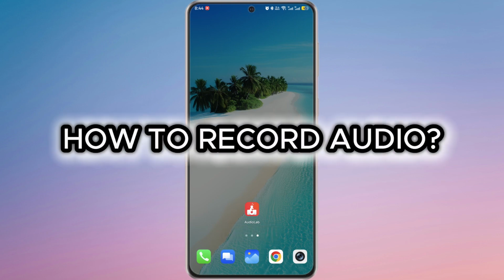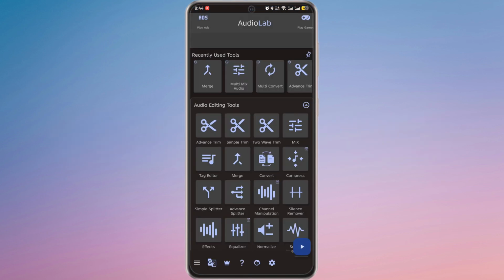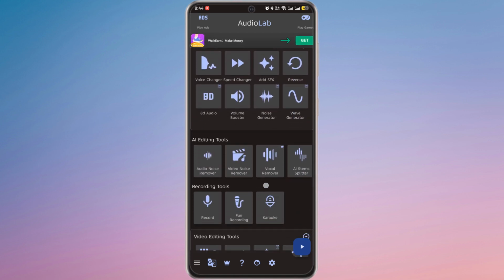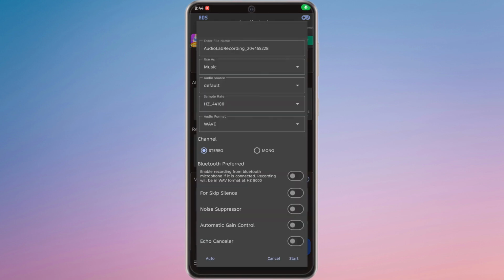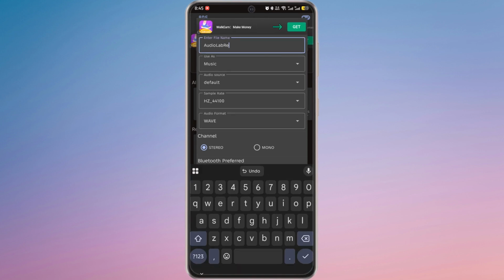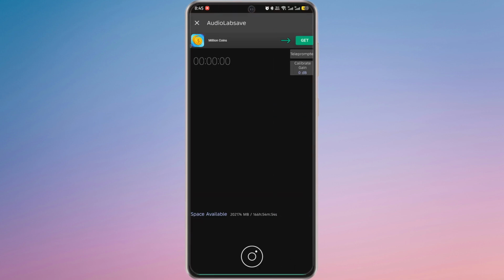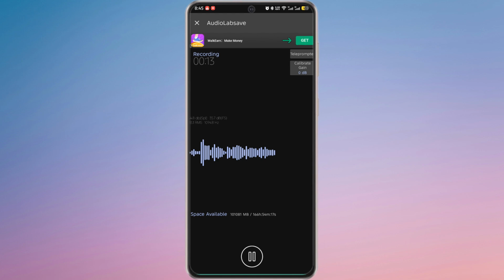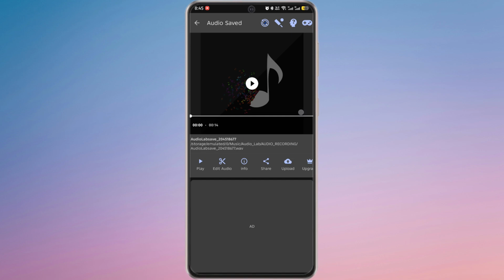How to Record Audio in AudioLab 2025?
Want to record audio professionally using AudioLab? In this step-by-step tutorial, we’ll show you how to record audio in AudioLab with ease. First of all, open the app and navigate to the Recording Tools section, where you’ll see options like Record, Fun Recording, and Karaoke. Select the “Record” tool, set your file name, sample rate, format, channel, and other settings, and then tap the Start button. Speak clearly or play the audio you want to record, and watch the waveform display in real-time as AudioLab captures your sound.

After recording, tap the stop button and then the tick mark to save your audio. You can now play, edit, upload, or share your recording. This tutorial ensures that even beginners can record high-quality audio quickly and efficiently using AudioLab’s easy-to-use interface and features.

Start recording your audio like a pro with AudioLab today!